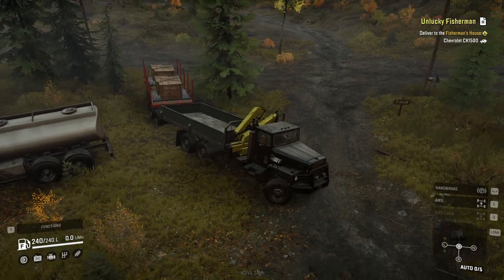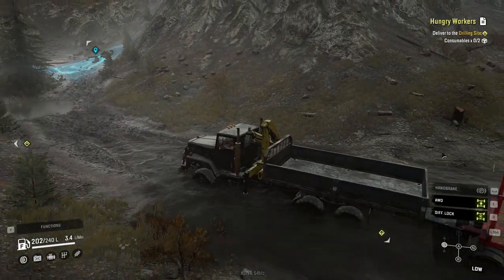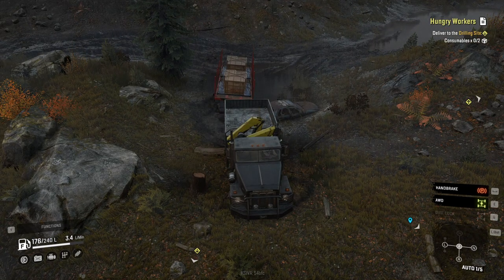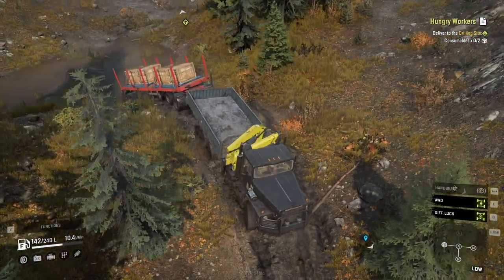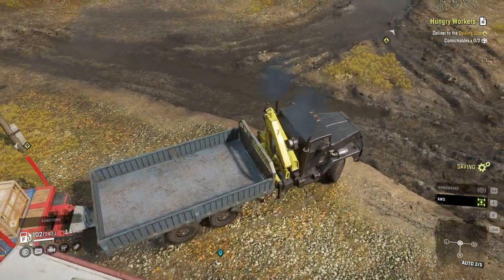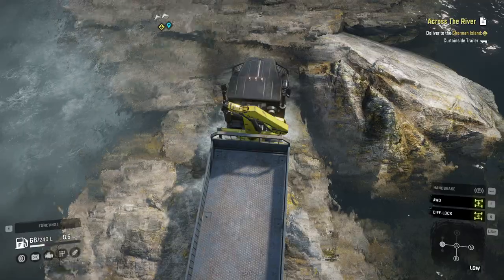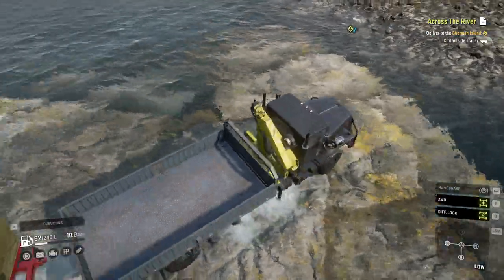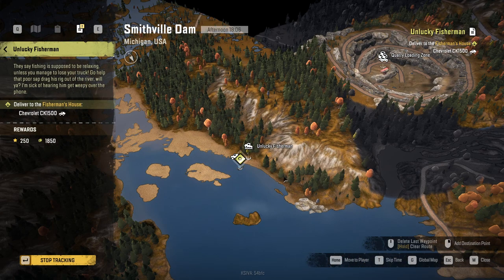Cosmo plays SnowRunner: E29 - High Stakes Fording [ Chill content, no spaz ]